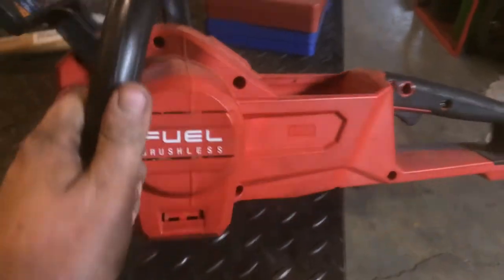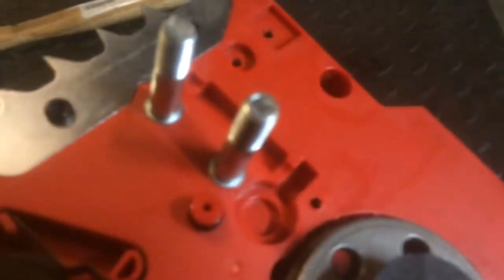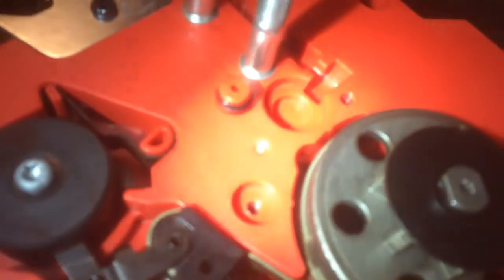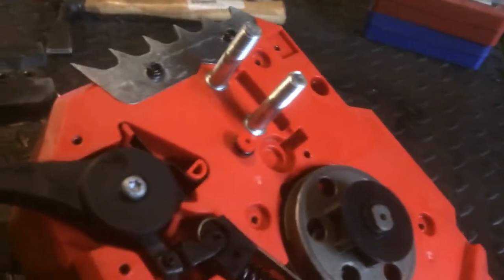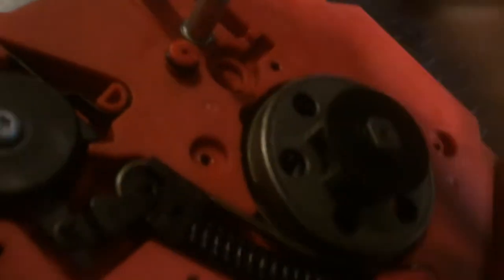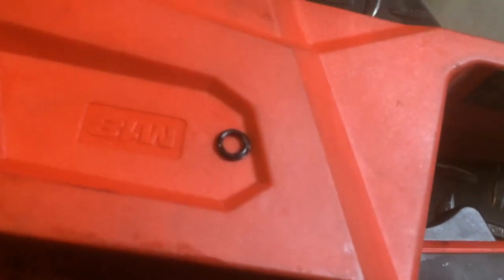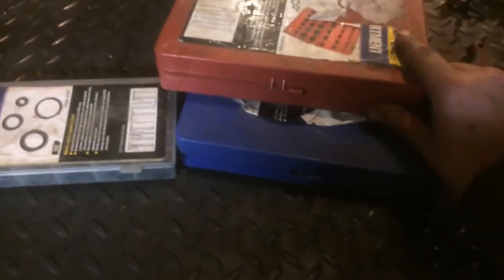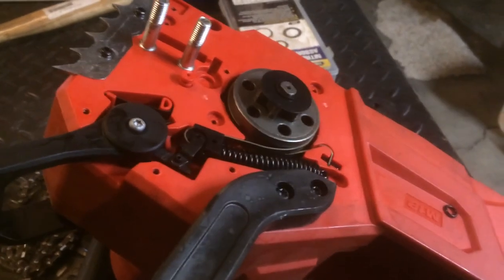(203) Milwaukee M18 chainsaw oil leak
the creator of the video I mentioned says his saw started leaking oil again so he deleted the video. check the comments I will pin to the top the creator of the video I was referring to